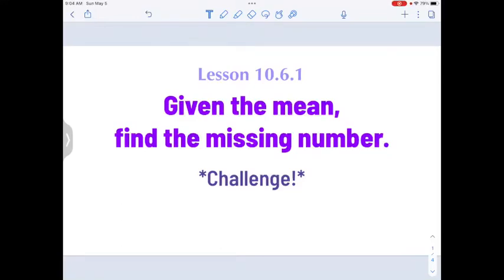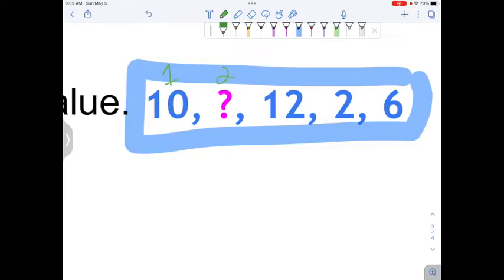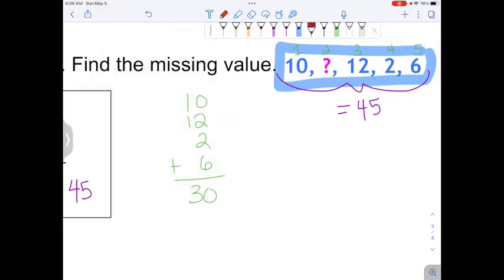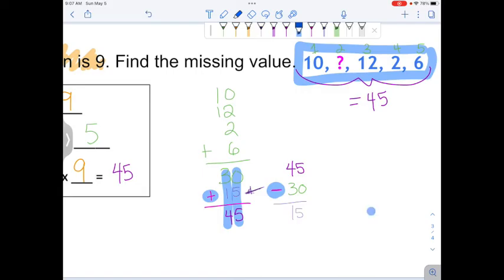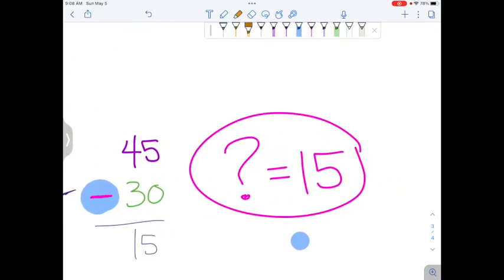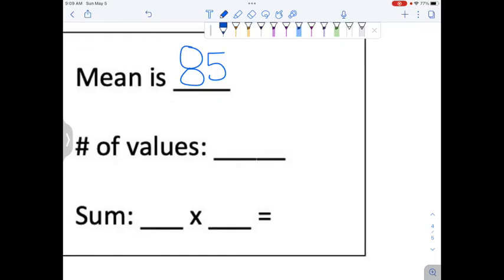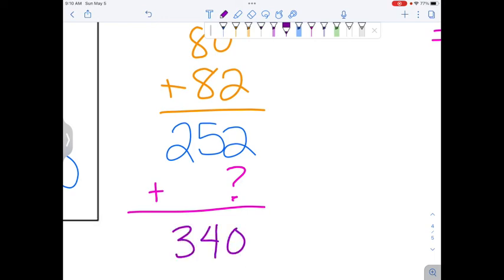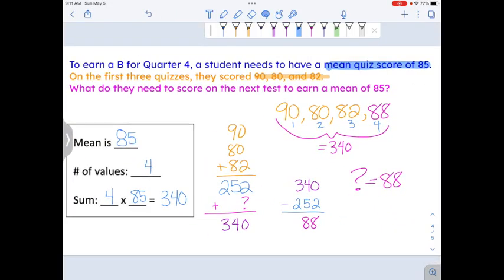10.6.1 - Given The Mean, Find Missing Number (Data Point)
10.6.1 - Given The Mean, Find Missing Number (Data Point)